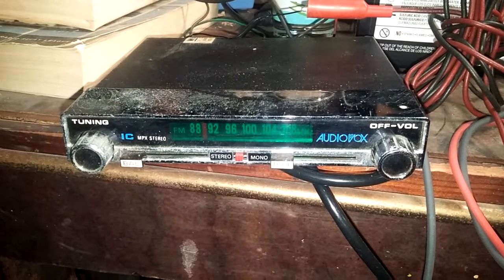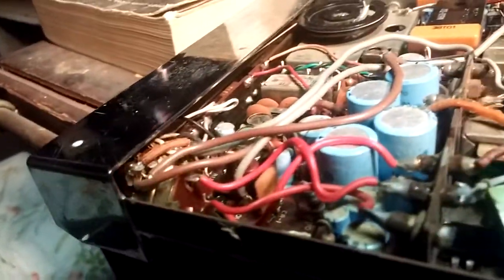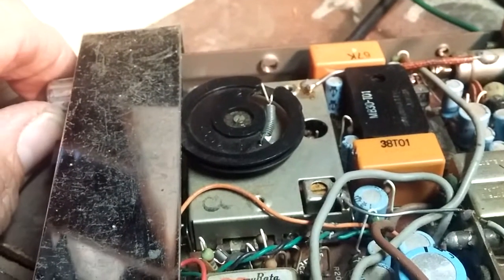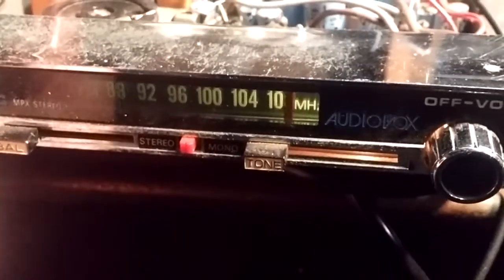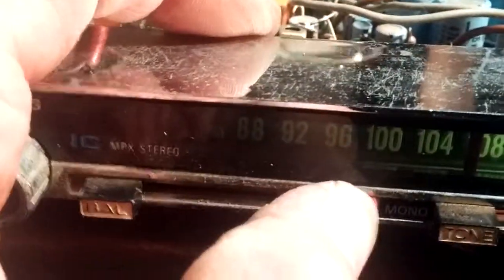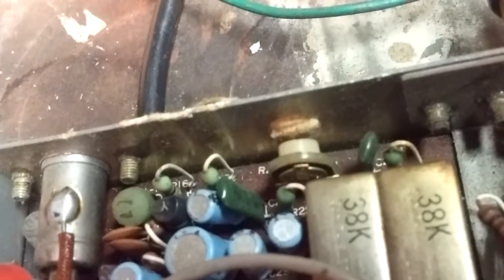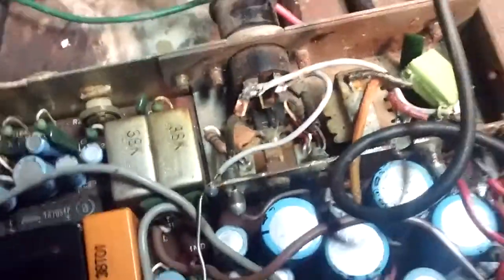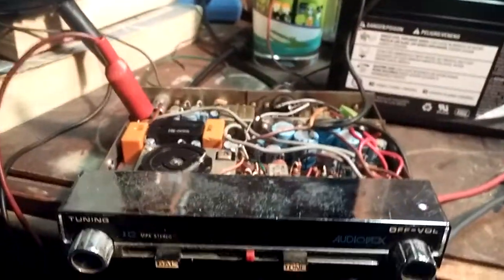early 1980's Audiovox FMX-20 FM car radio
Hello, and welcome to another episode of Mr Chris's lab.
The TA7504 chip mentioned is the stereo decoder ic